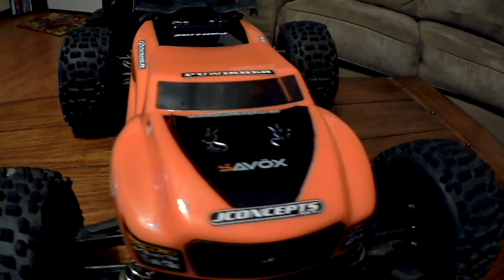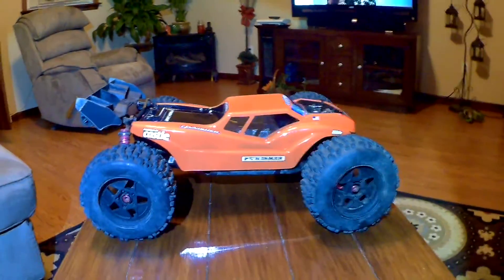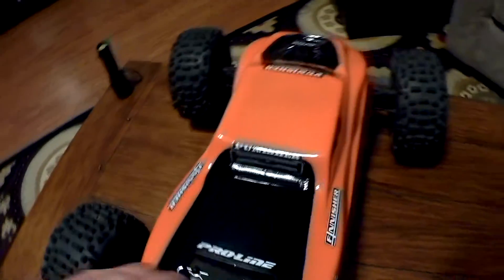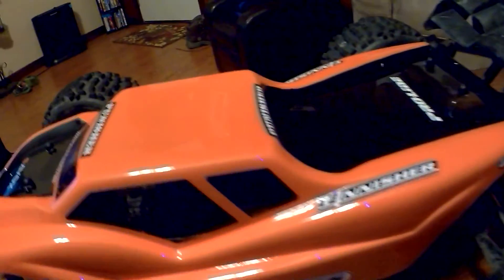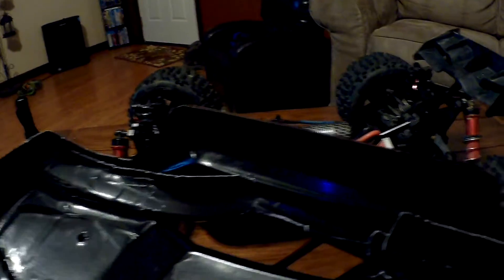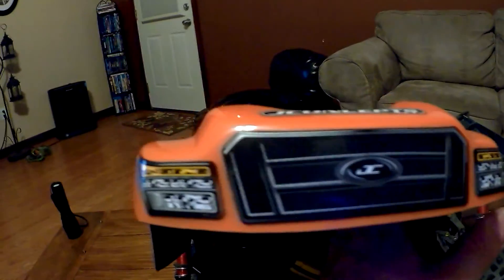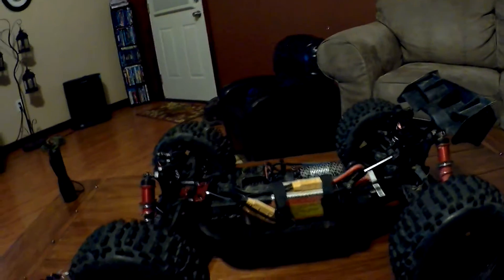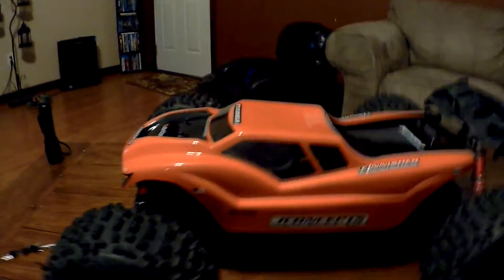Arrma Talion gets new look!!! JConcepts Punisher Body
Put the JConcepts body on Talion. the body is jconcepts mbx6t punisher body..Fits like a glove.